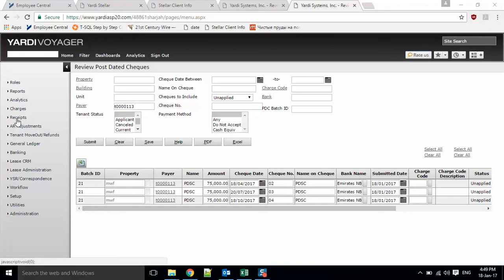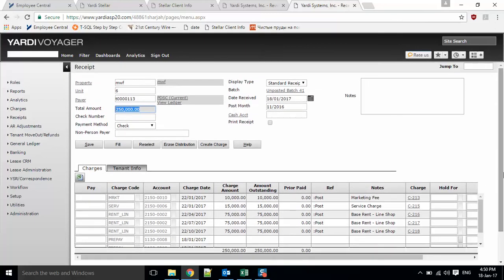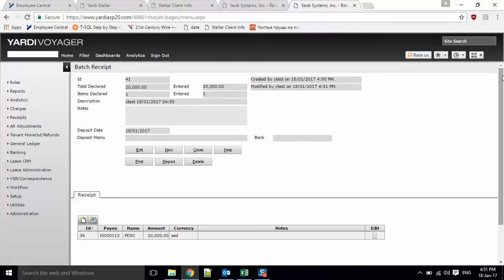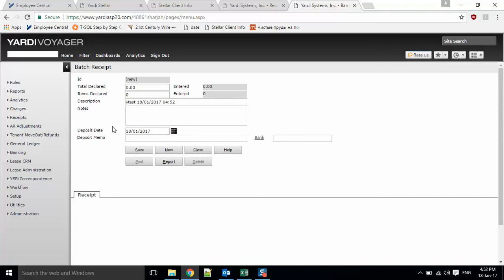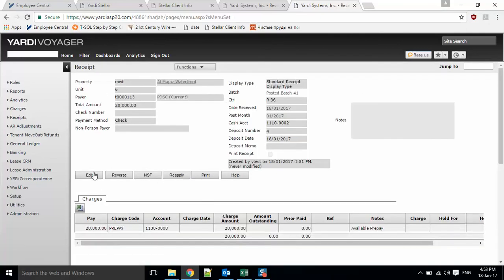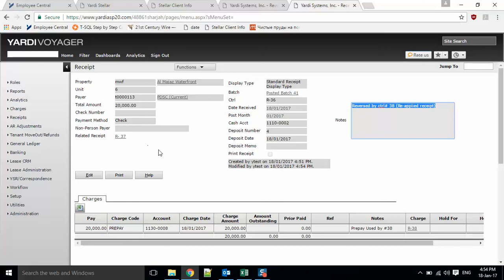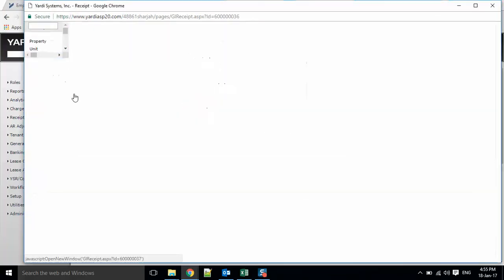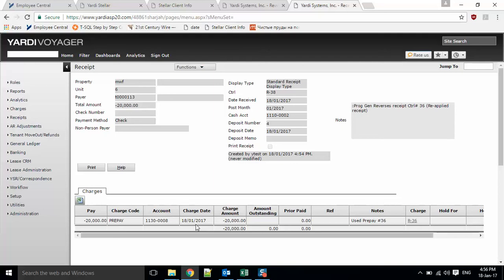f4 Reapply Receipt